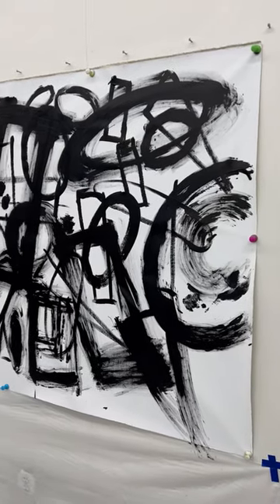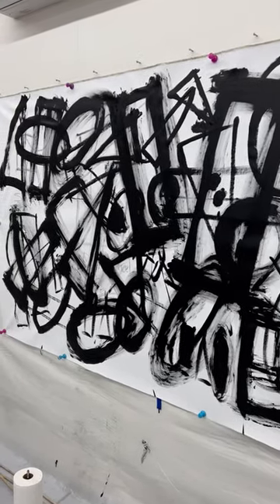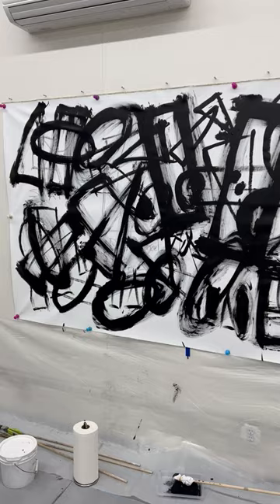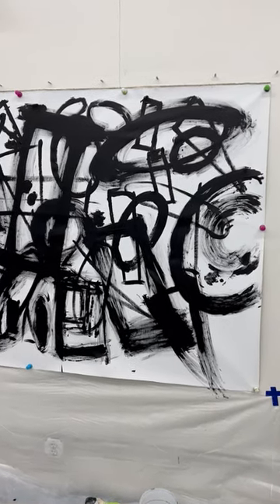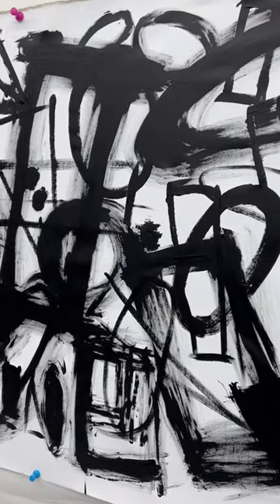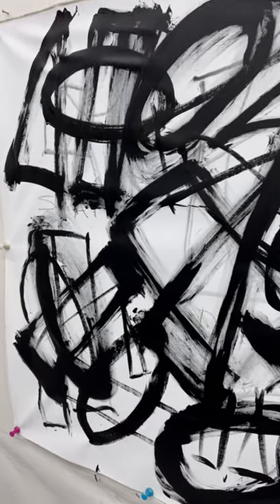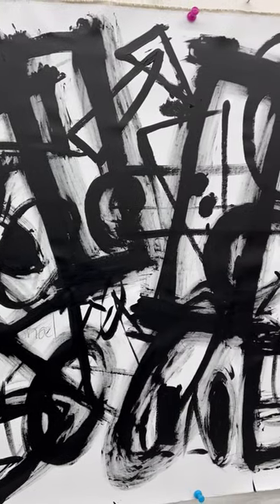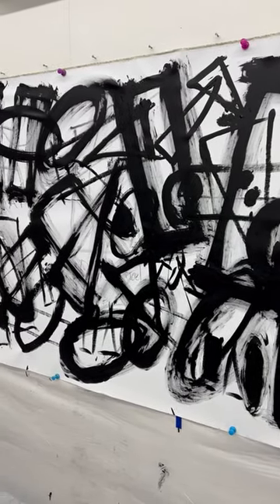Part 1 - PRO "Zoom and Paint" - Join us in ArtandSuccess Pro & paint all day with Pam!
IN THIS VIDEO: Pamela Caughey Paints with the membership group during "Zoom and Paint" - all day 1 day each month!